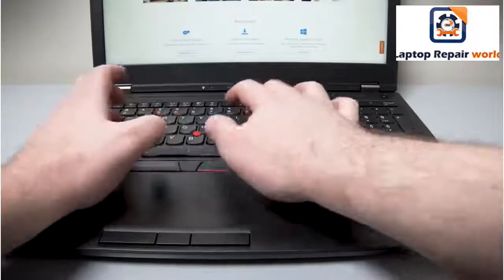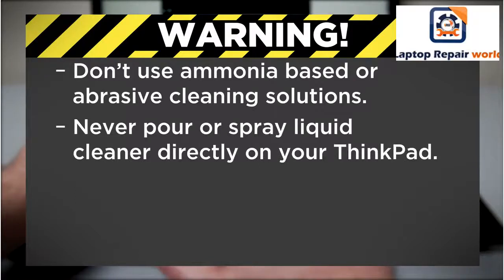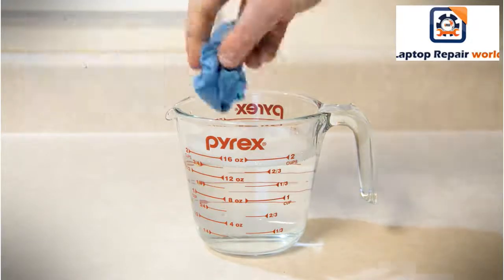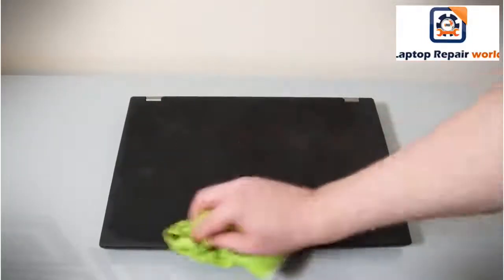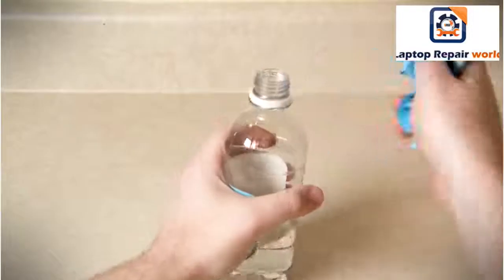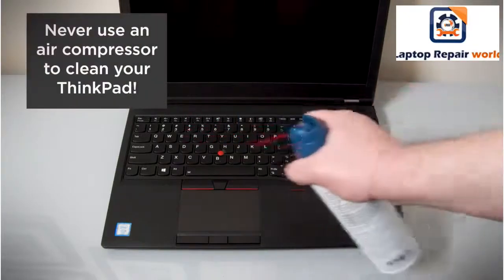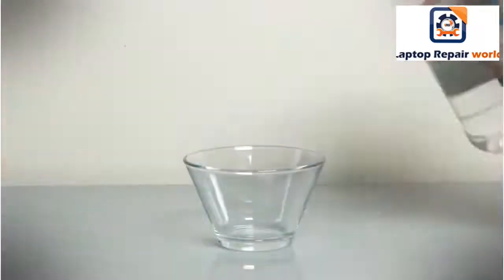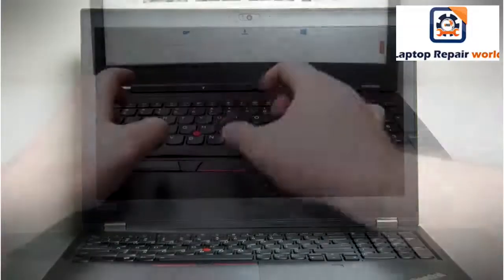How to Sanitize Laptop? How to clean Laptop? Precaution to be taken before cleaning Laptop MacBook.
Laptop Repair World
Address: Flat 115, Tirupati Complex, Opp:Paradise, Mahatma Gandhi Rd, Secunderabad, Telangana 500003

Address: Flat 301, Kailash Meadows, Opposite Cyber Gateway Rd, Hitech City, Madhapur Rd, HUDA Techno Enclave, HITEC City, Hyderabad, Telangana 500081